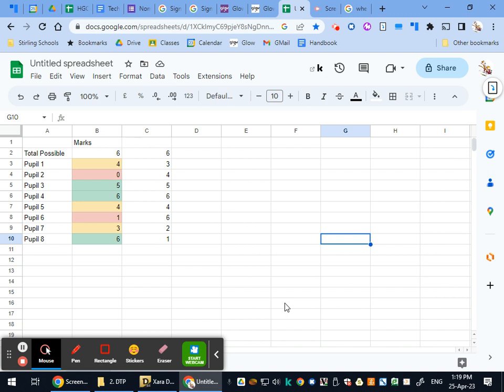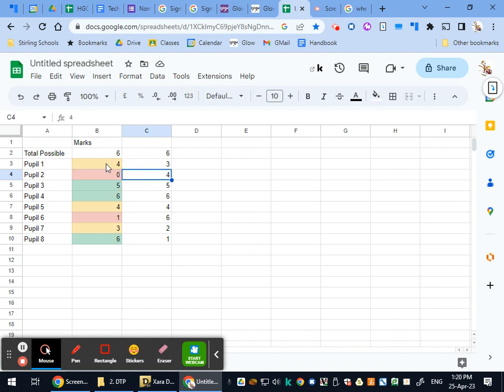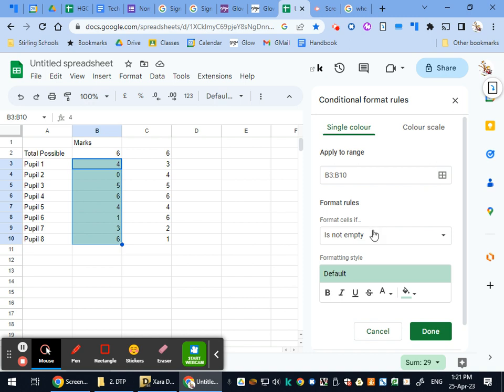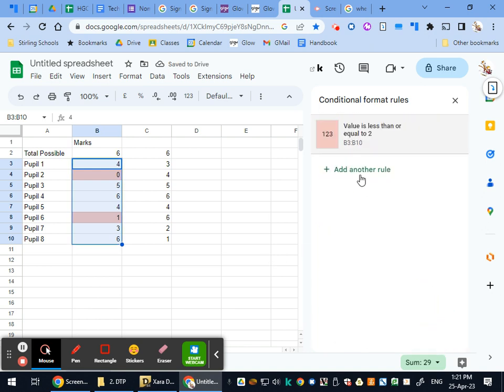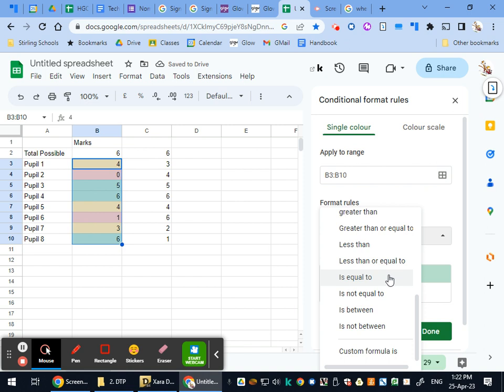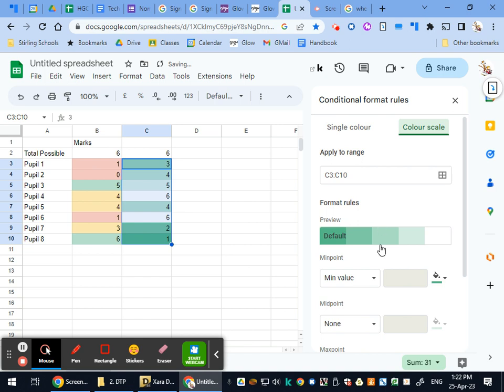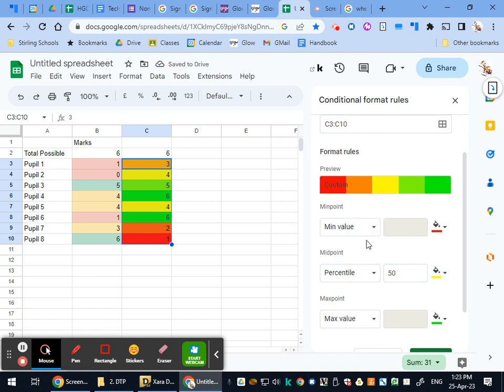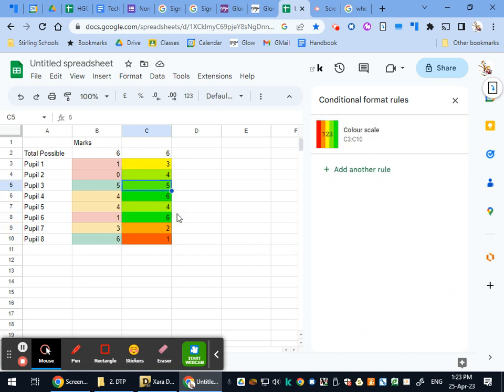Tech Tips - Conditional Formatting in Google Sheets to Highlight Data